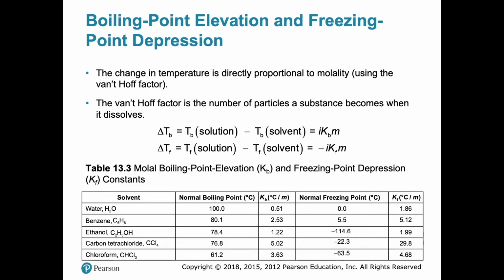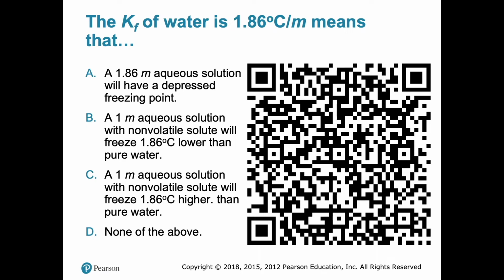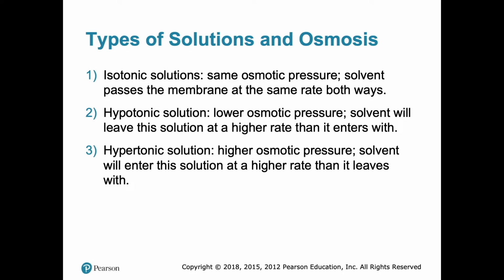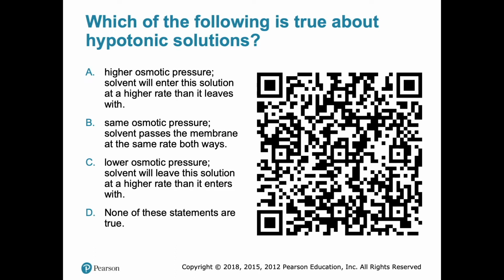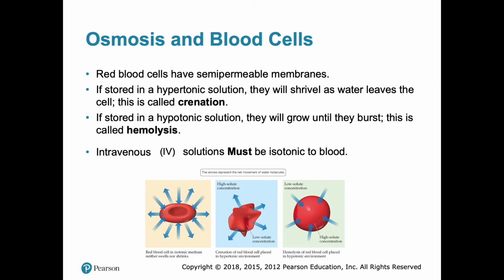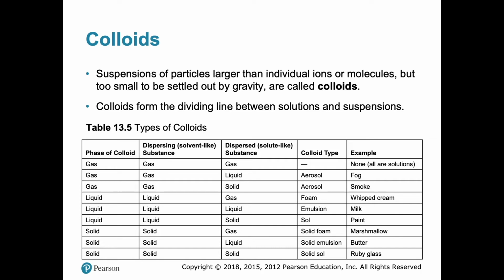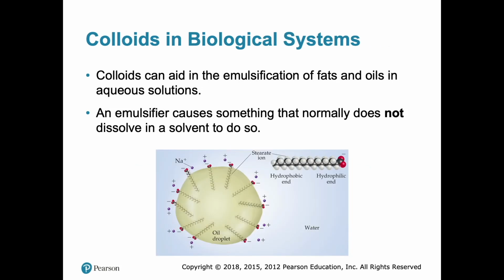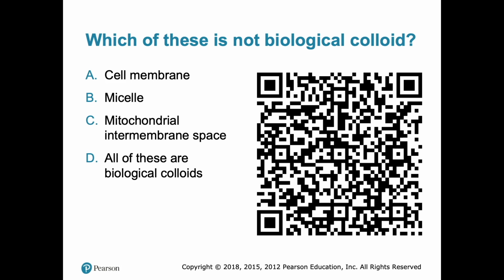CHE 1416 General Chemistry II Lecture 9 Cont Video